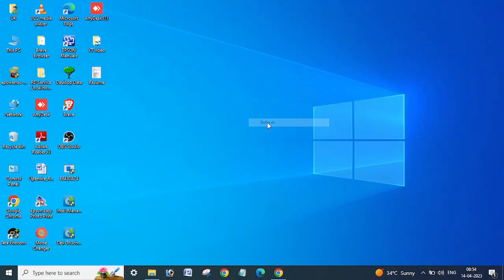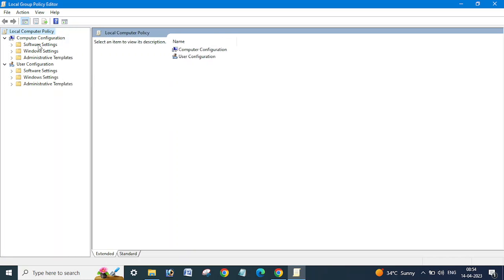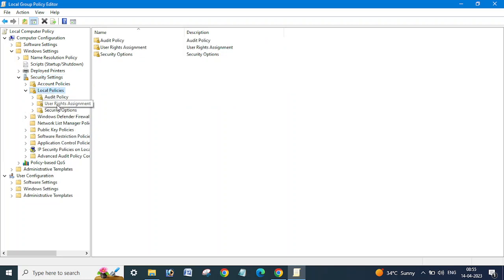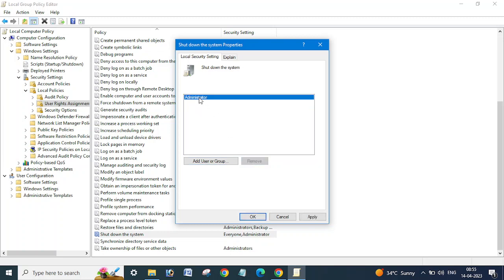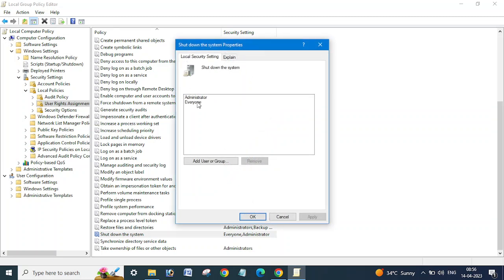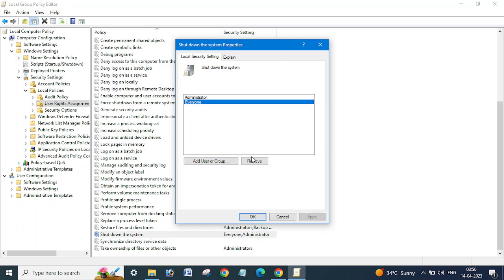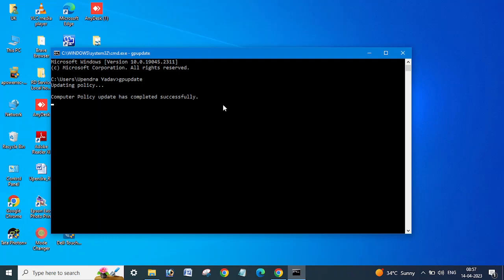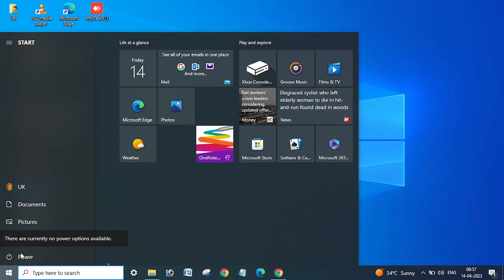How to Prevent Computer Restart Shutdown Via GPO | Restrict Computer Shutdown-Restart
Hi Guys,
In this Video i have tried to explain about How to Prevent Computer  Restart Shutdown Via GPO | Restrict Computer Shutdown-Restart step by step and i hope this video will  be helpful for you so please watch full video, like, share and leave your Comment as Feedback.

How to Prevent Unauthorsed user to shutdown computer.
How to prevent shutdown.
how to prevent computer restart.
how to prevent server shutdown.
how to prevent server shutdown via GPO.
how to prevent server shutdown via Group Policy.
Local Group Policy to prevent Computer Shutdown Restart.
Gpedit.msc for restart computer restriction.
Group Policy.
Local Group Policy.

      IT Parivar